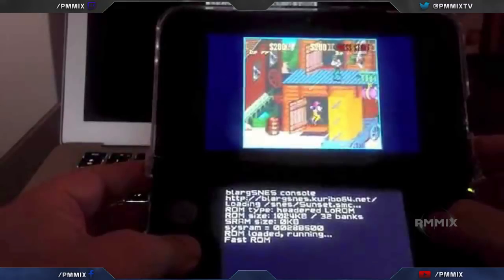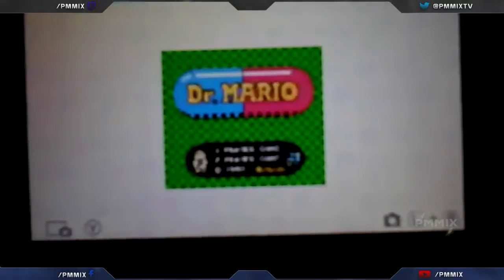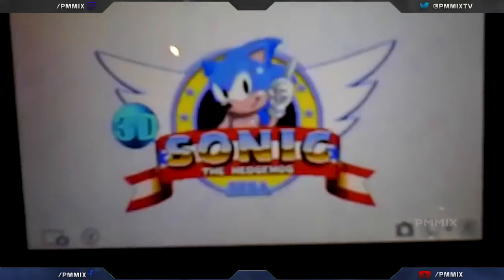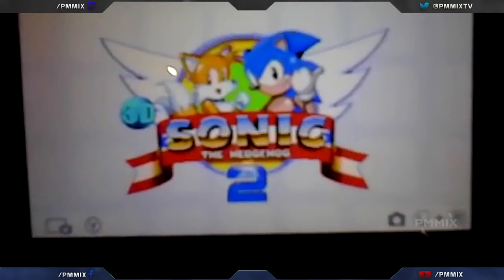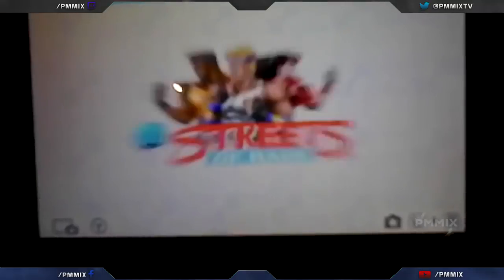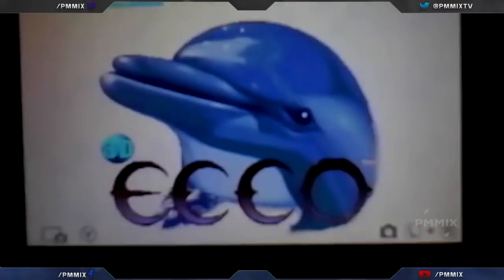Unban Your 3DS. Erase the 002-0102 ERROR!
Sorry for the delay but I wanted to test each method to unban before uploading a video. I was able to use my windows tablet to unban 3DS on the fly with ease.

None of my Nintendo has been affected by the banwave.

Yes this makes the banwave completely pointless. Infact the banwave will actually hurt Nintendo now that banned consoles are floating around as well as any retailer who may resale them (mostly Gamestop that recently close so many stores).

Best Method (1)
0)Open decrypt 9 then go into sysnand options then sysnand backup/restore then nand backup after it is done place these files somewhere safe on your computer. (Not needed but highly recommended)

1)On the not banned 3ds open decrypt 9 and go into sysnand options then system file dump and then dump local freind code seed B and put this file somewhere safely on your computer

2)Then take the file and put them in the files9 folder on the banned 3ds's sd card( create it if you dont have it) and put the sd card back into your 3ds

3)Then on the banned 3ds open decrypt 9 go into sysnand options then system file inject and inject and then local friend code seed B file and then reboot

4)Hurray you are unbanned!

♬ Music ♬
Artist / Title